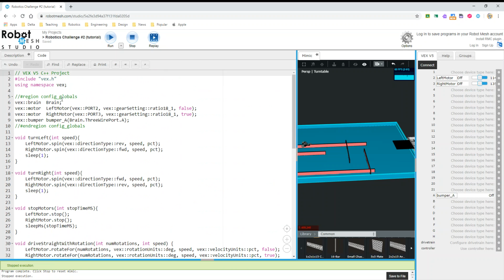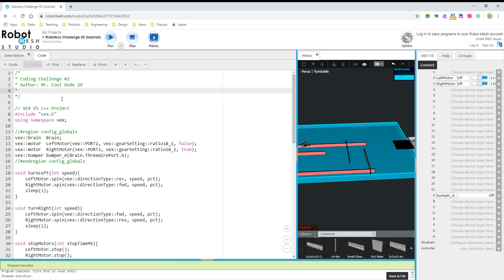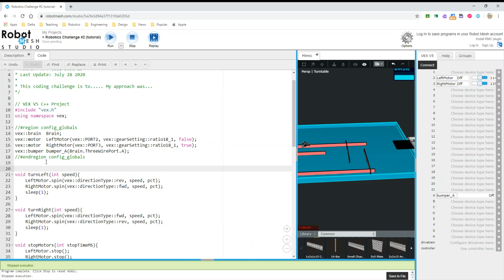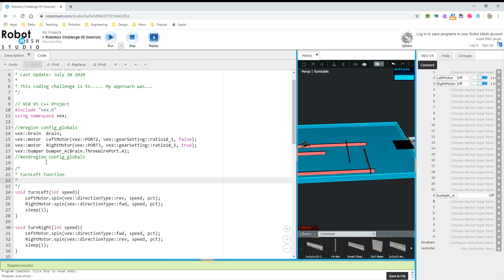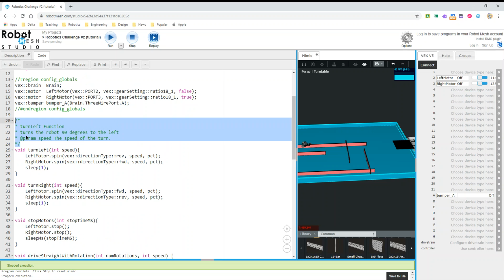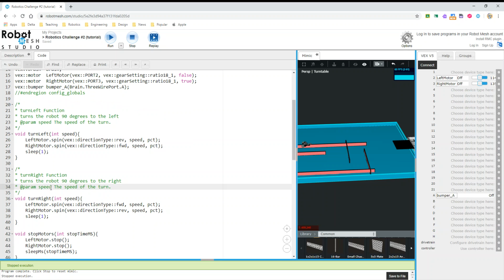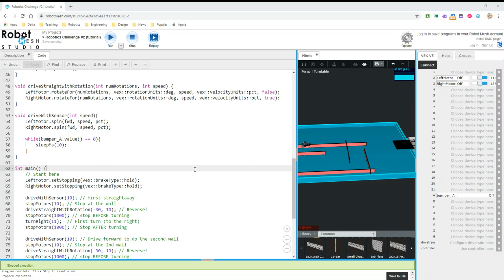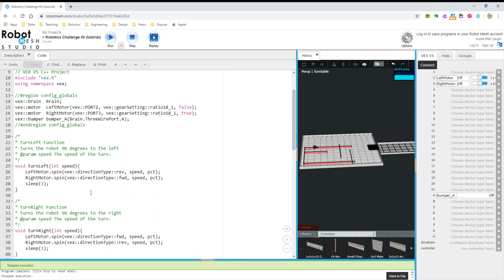Coding Challenge #2 (Part 6) Commenting Your Code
Explains the importance of commenting your code and some good guidelines for commenting.